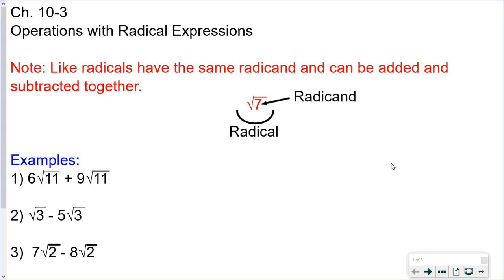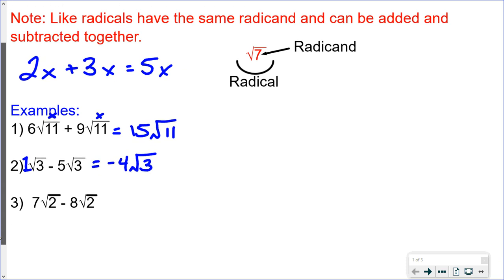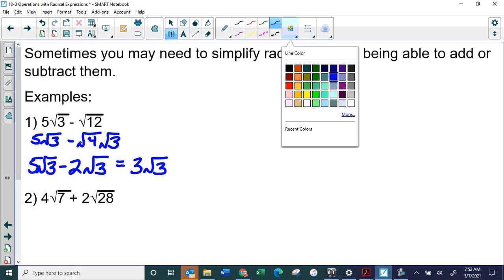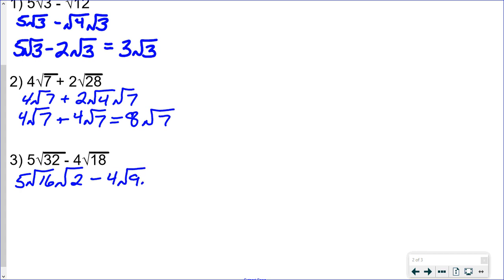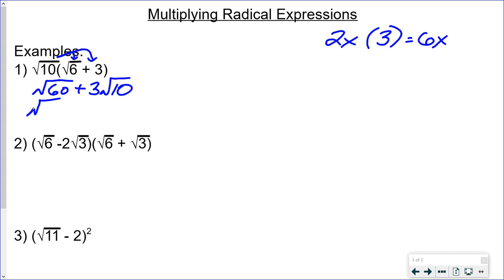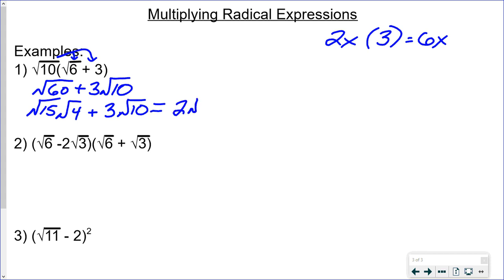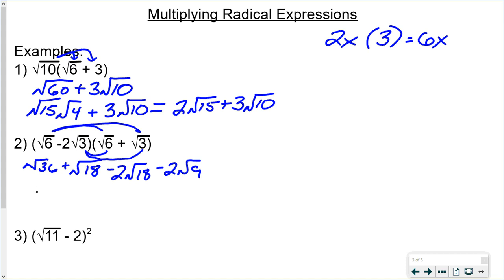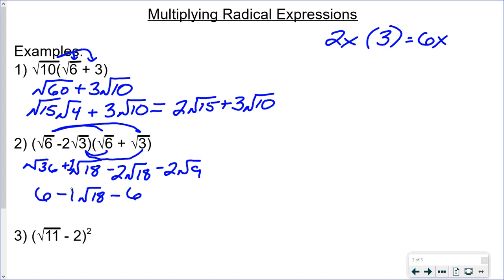Adding, Subtracting and Multiplying Radical Expressions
This video shows how to simplify expressions involving radicals using addition, subtraction, and multiplication.